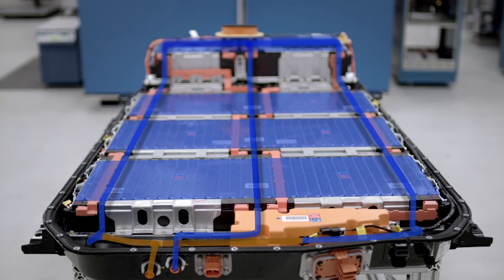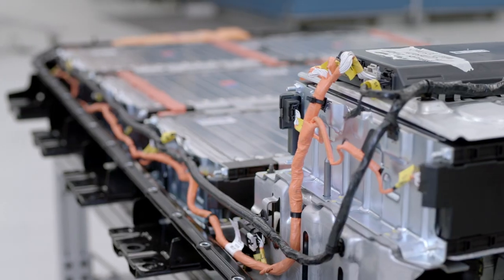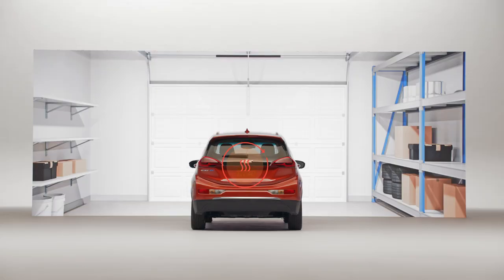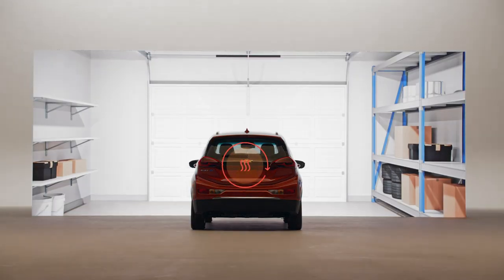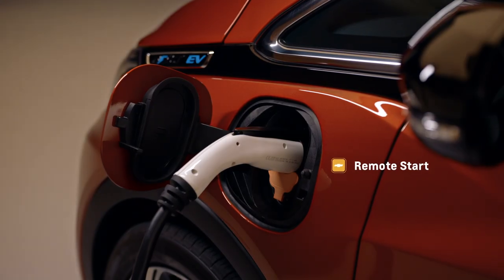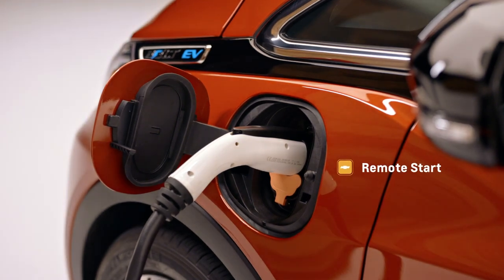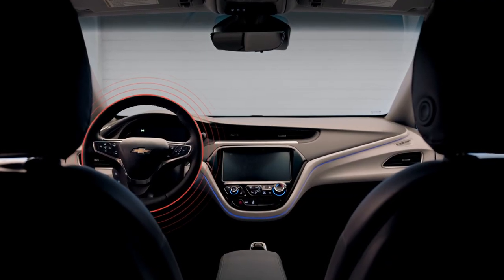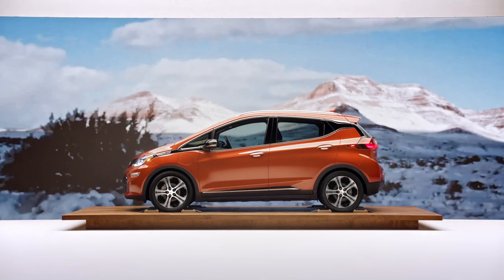2020 Bolt EV: Cold Weather Tips | Chevrolet Canada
With remote start, a heated steering wheel and heated seats, preconditioning your Bolt EV can help keep your battery’s energy up when the temps go down.